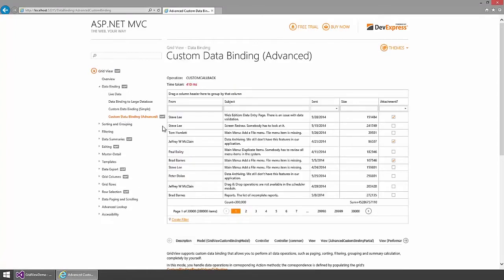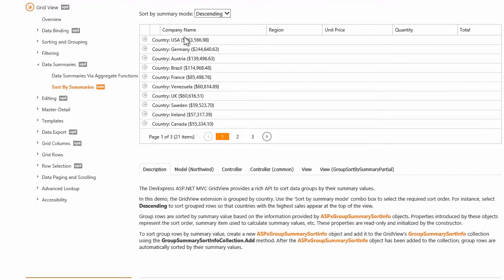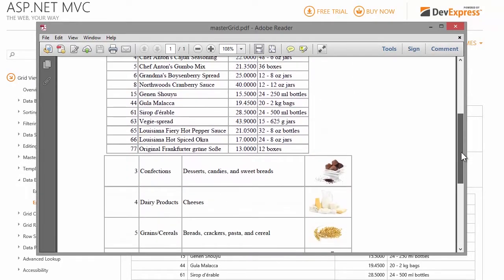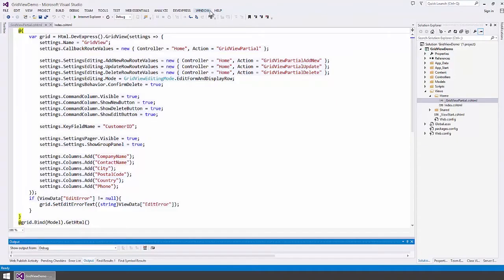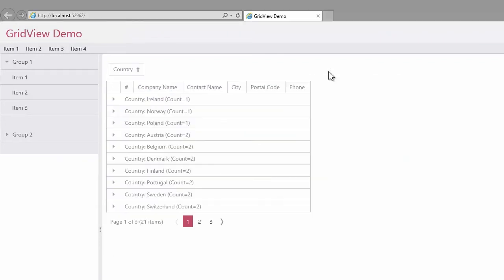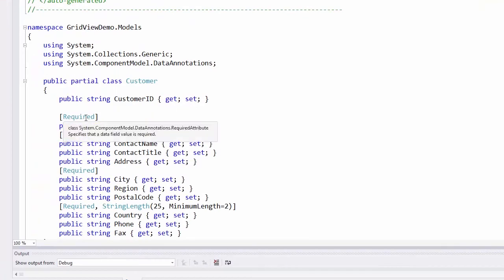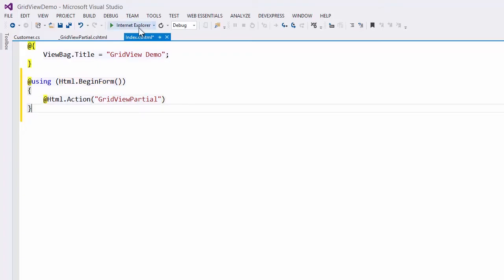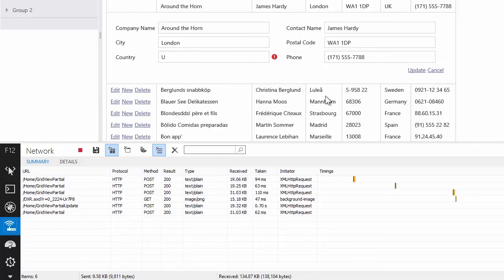DevExpress ASP.NET MVC Grid: New Features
In this video we'll go over some of the new features for our MVC Grid extension and show you how to implement them.